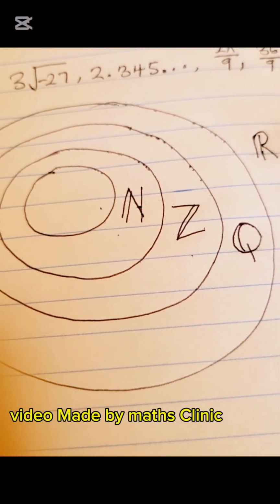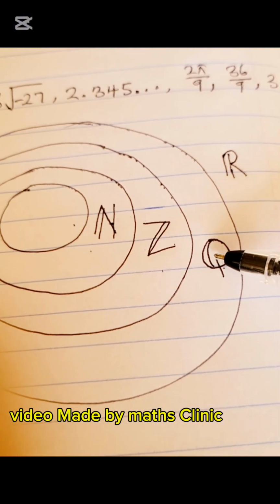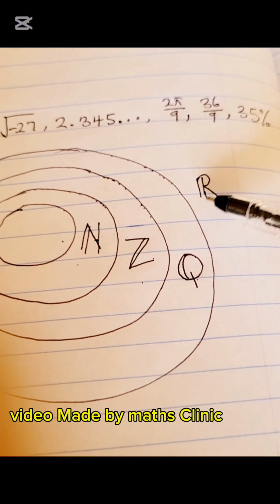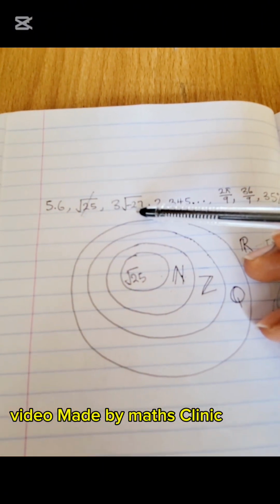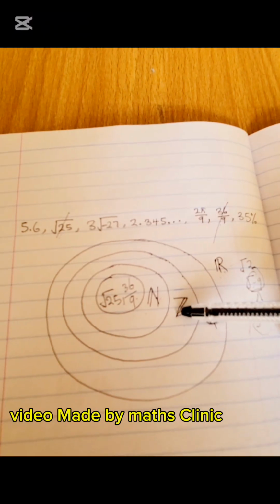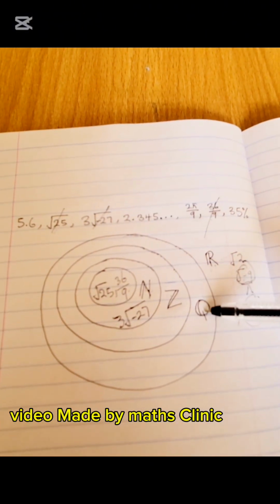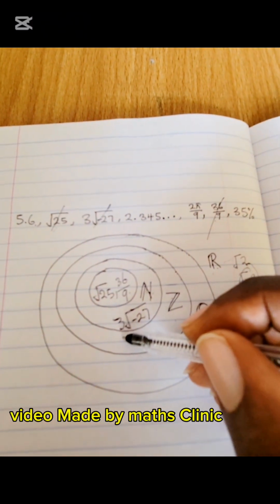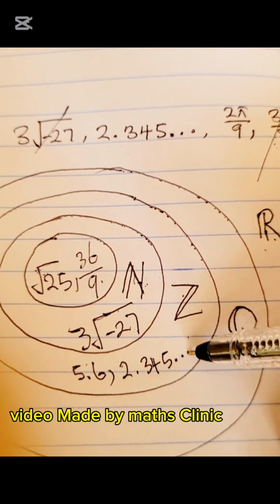The set of natural, integer, rational and real numbers